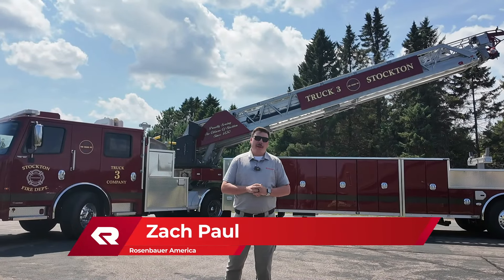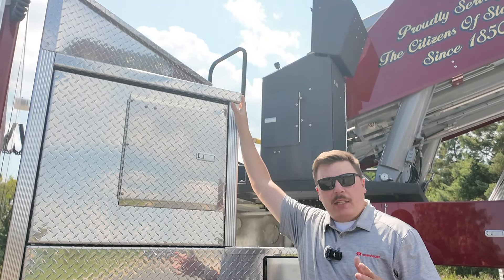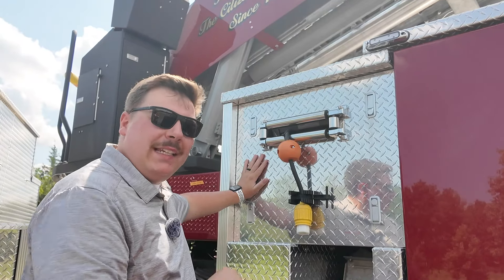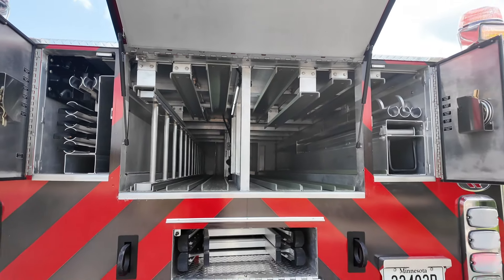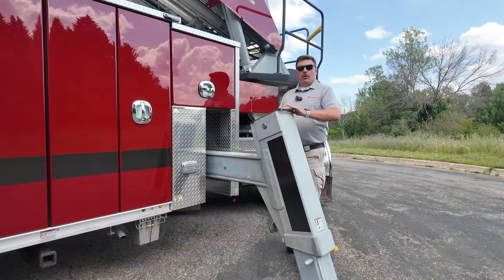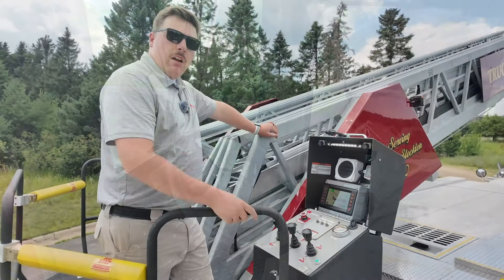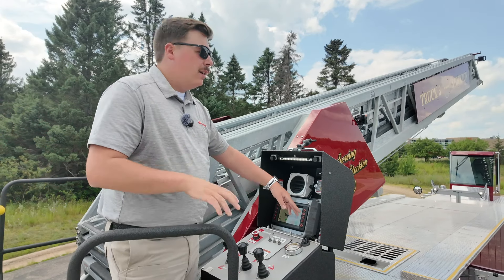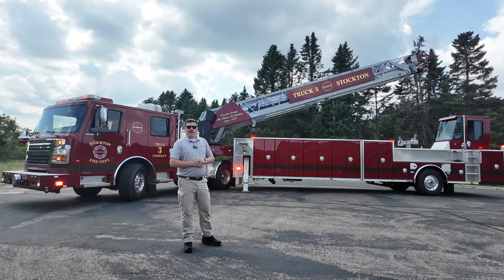75499 - Stockton, CA - Commander 100' TDA - EXT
Take a look around Stockton, California's new Truck 3! Zach Paul explains the unique features they chose for their true-truck Rosenbauer tiller.

00:00 - Introduction
00:18 - Commander Custom Chassis
01:51 - Aerial SMART Screen
03:17 - EXT Body & Features
06:43 - A-Style Outriggers
07:18 - Tiller Cab
09:14 - Aerial
11:34 - Outro